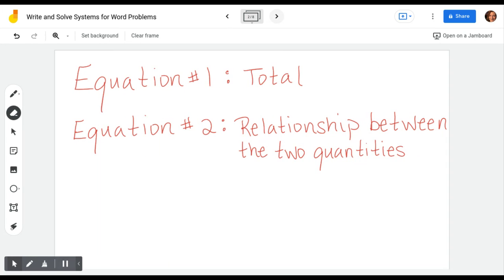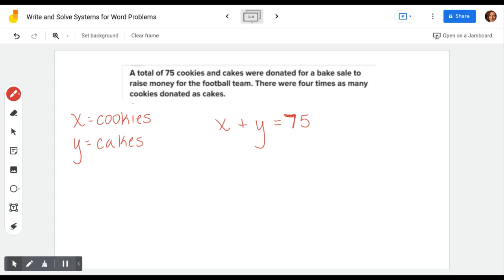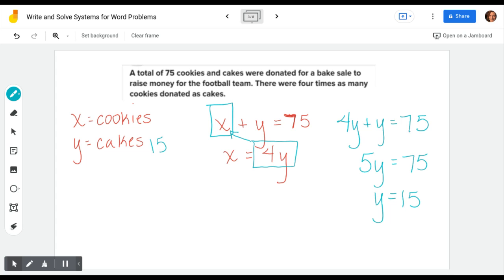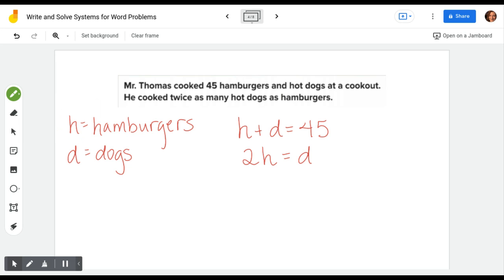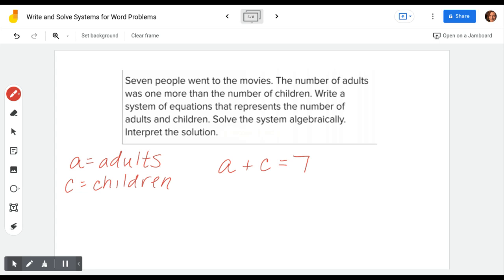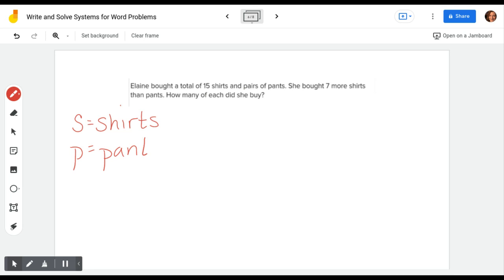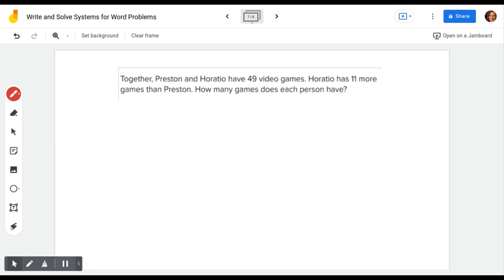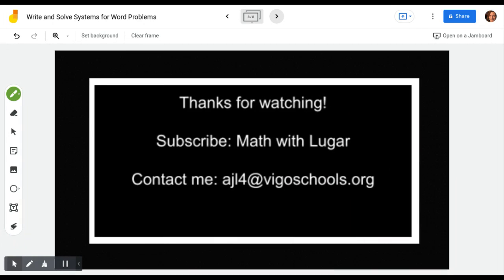Write and Solve Systems for Word Problems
Learn how to write and solve systems of equations for word problems.